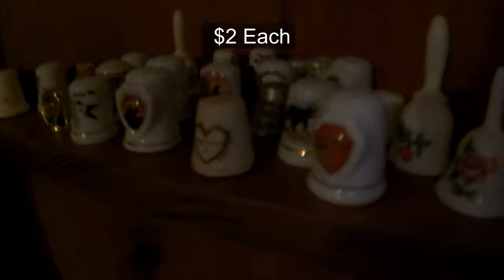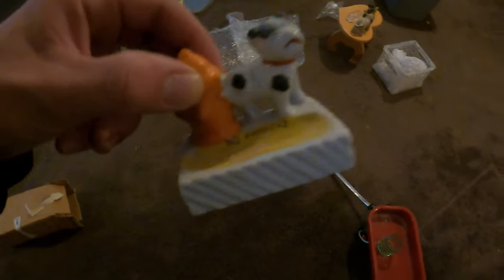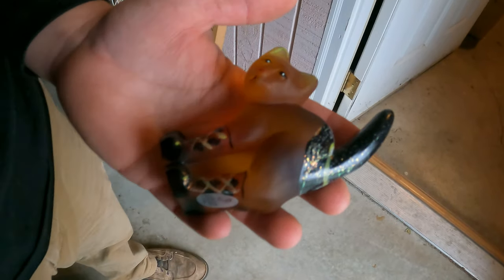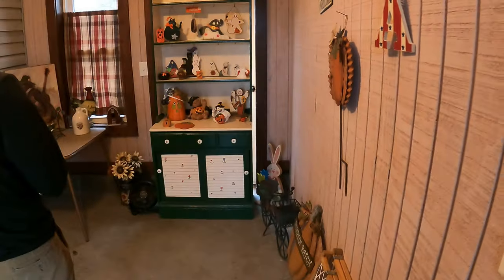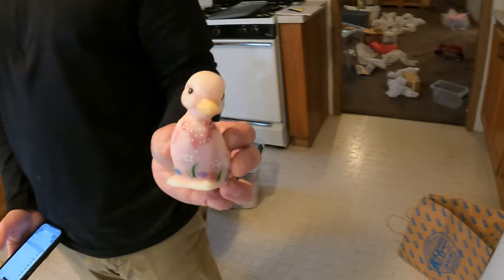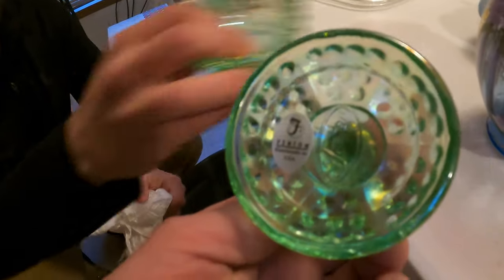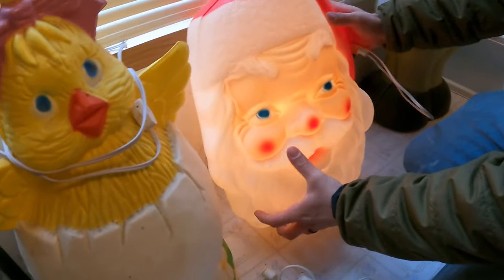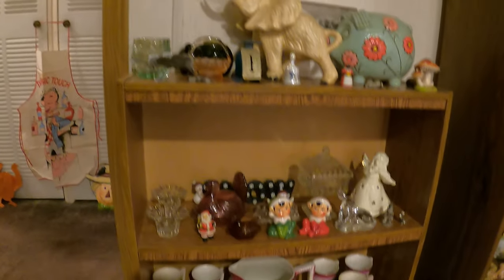How To Prepare An Estate Sale.....